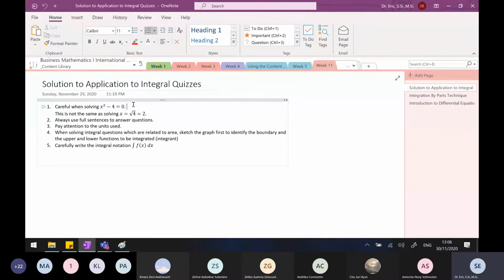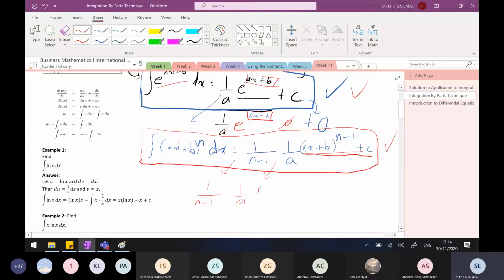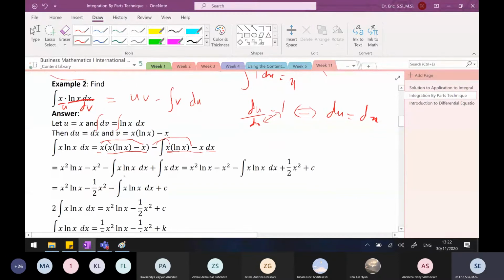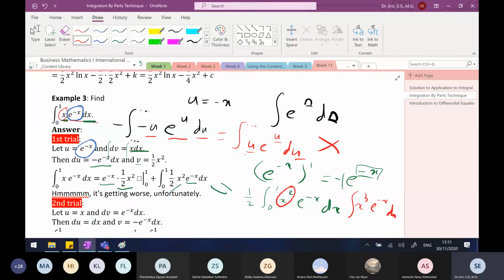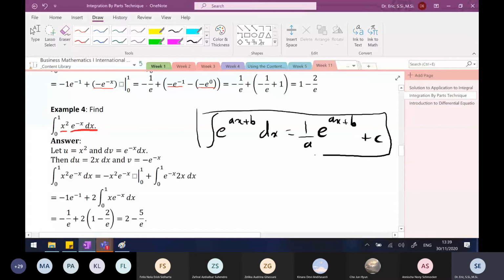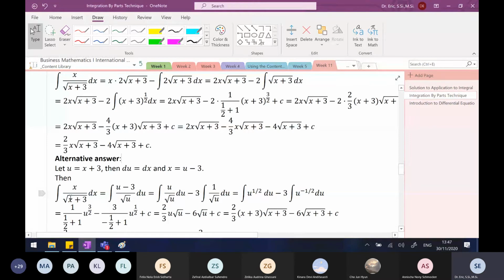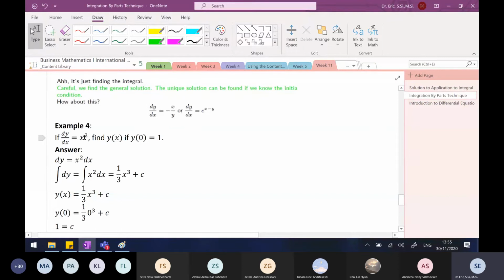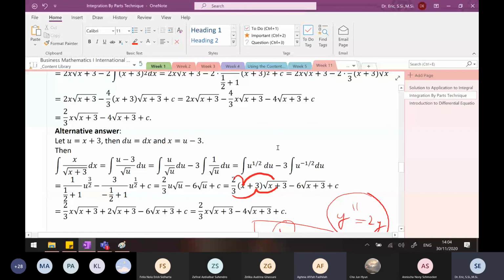Integration by Parts Technique and Intro to DE